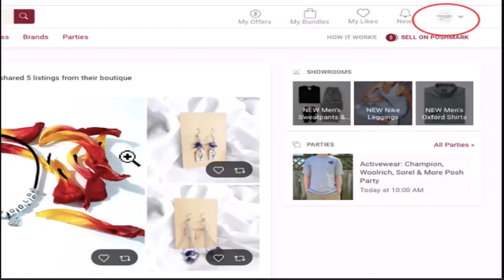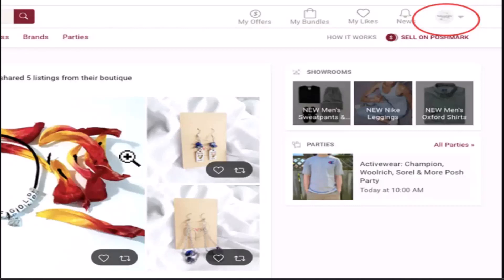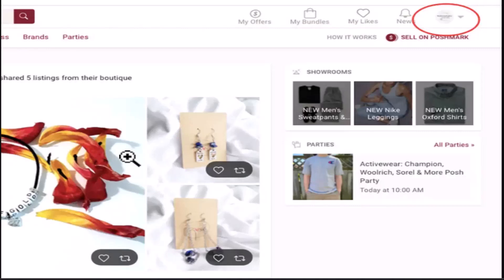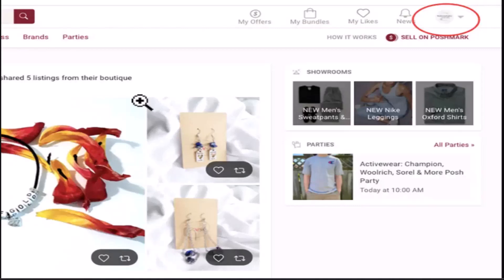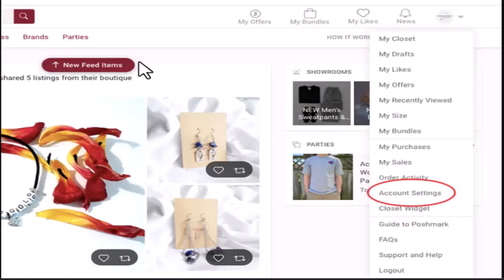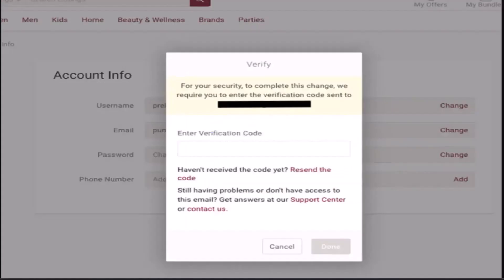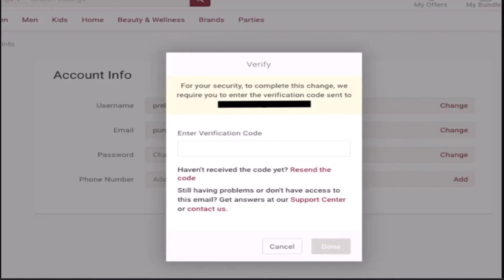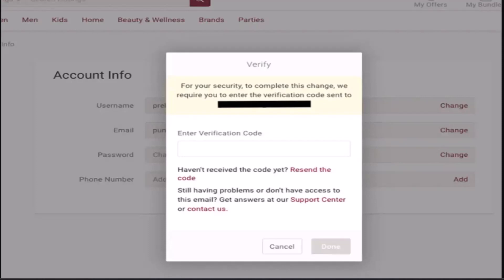How to Change Poshmark Username !! Change your Username on Poshmark on iPhone 2023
In this video I'll walk you through the steps on how you can change Poshmark Username.

Chapters / Timestamps
0:00 Intro
0:17  Change username.
1:08 Outro.